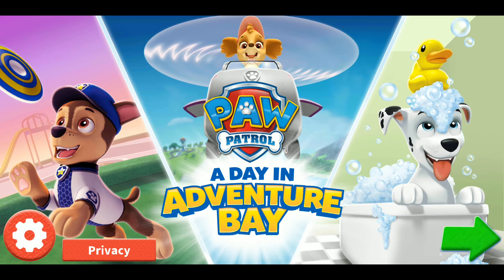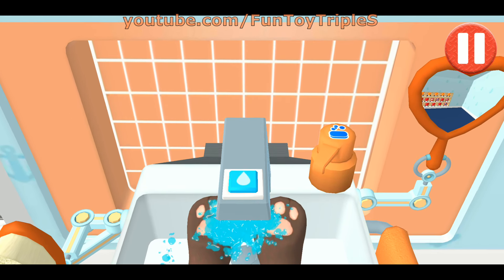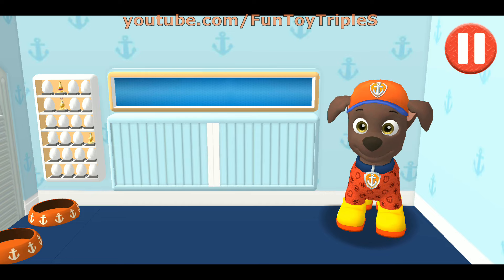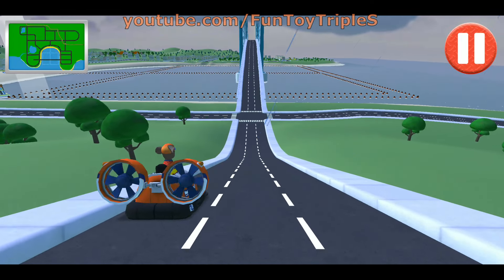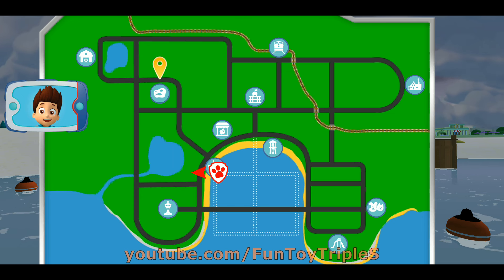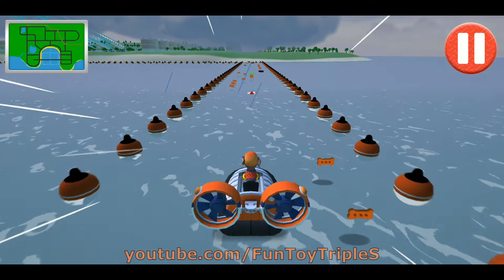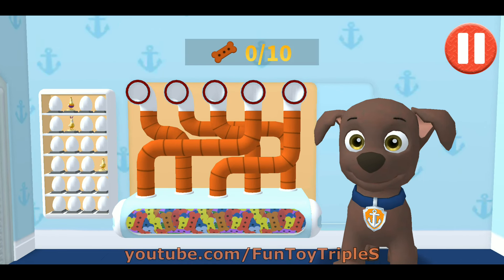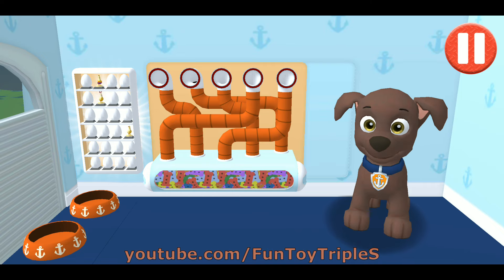PAW Patrol: A Day in Adventure Bay - Zuma #2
Zuma is a chocolate Labrador retriever who serves as an aquatic rescue pup.